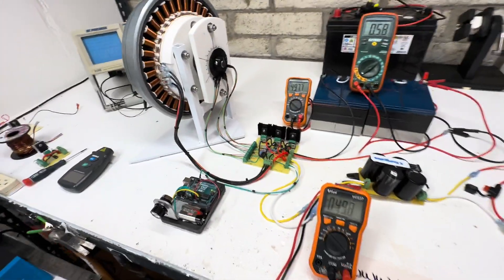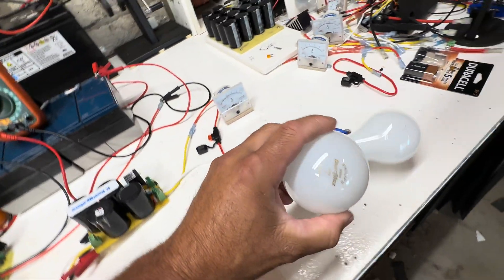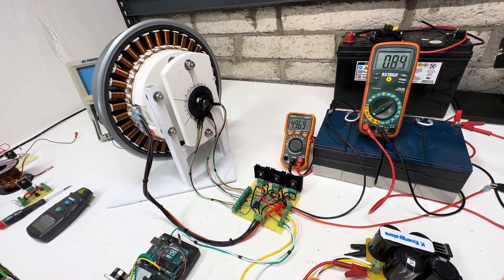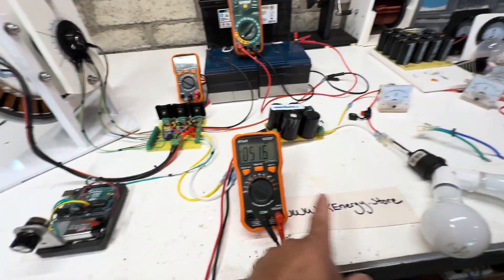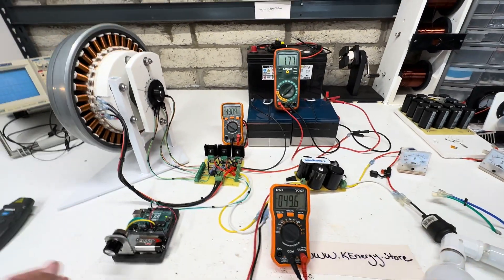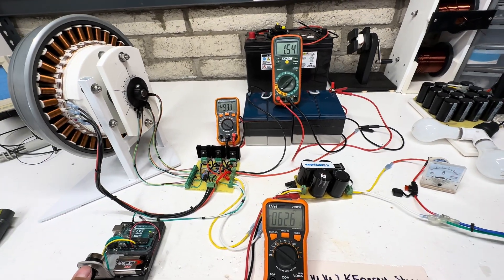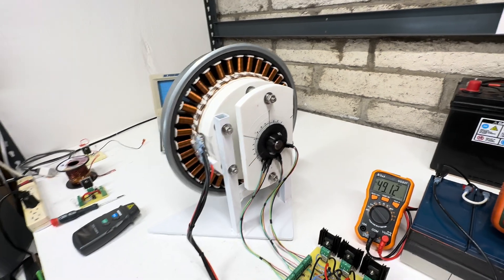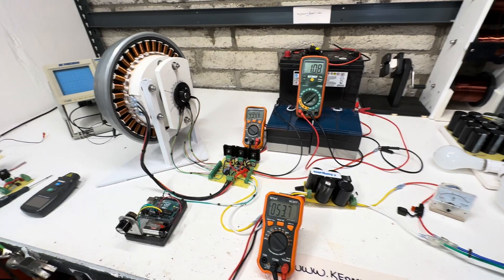Washing machine motor on 3 opto circuits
3 mosfet opto circuit 48 v
2 200watt bulbs